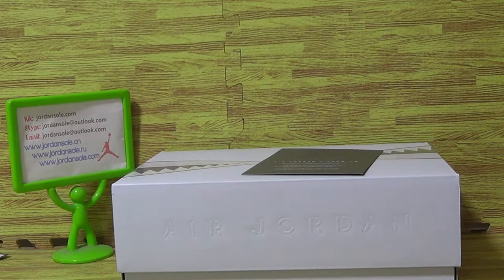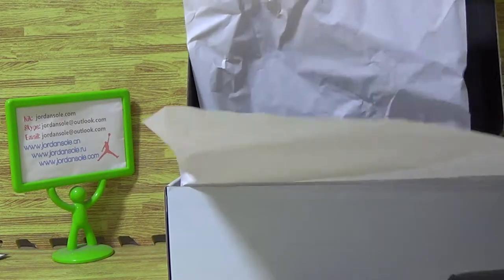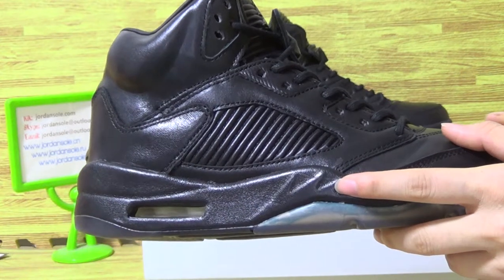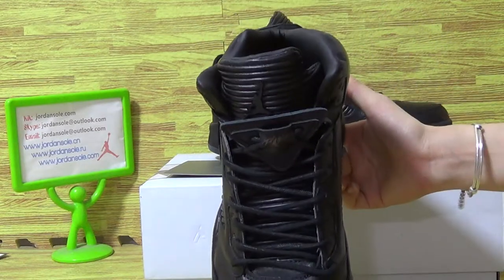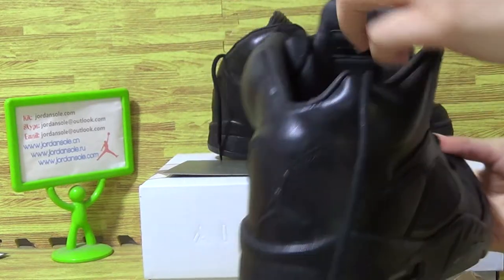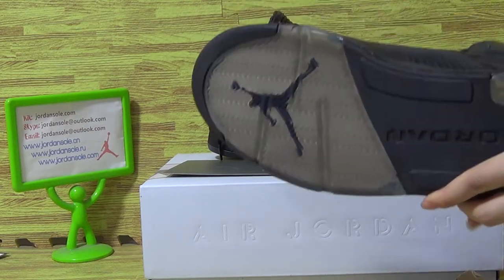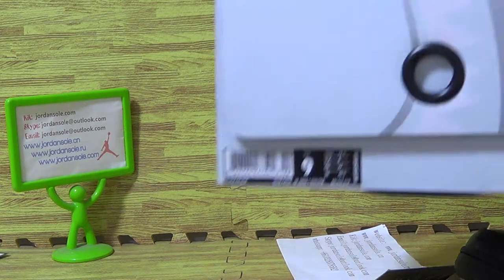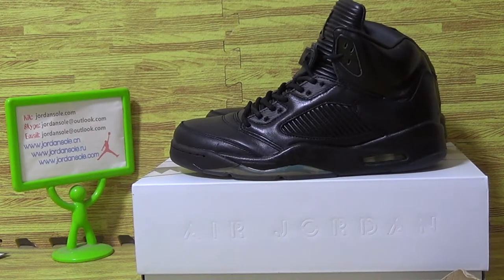Authentic Air Jordan 5 Premium Pinnacle “Black”